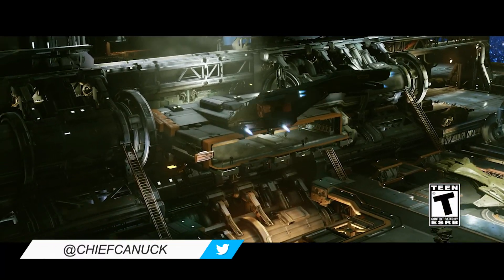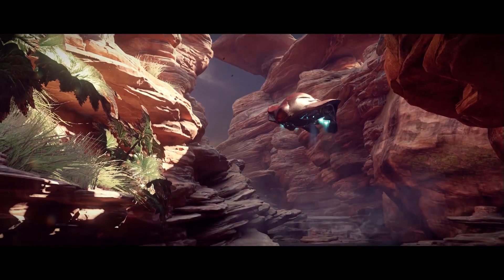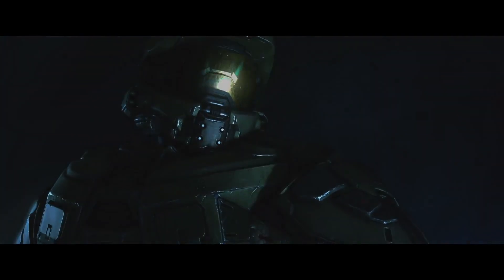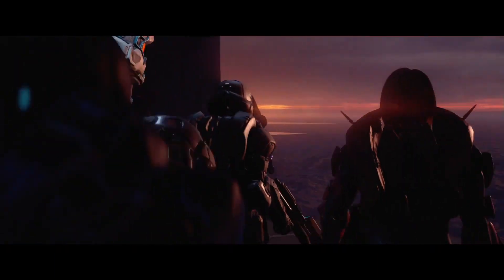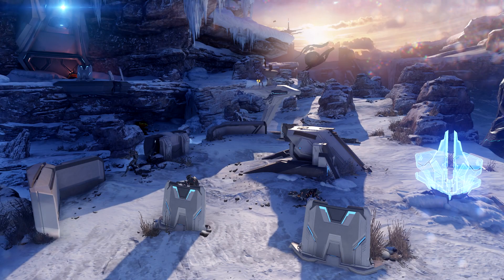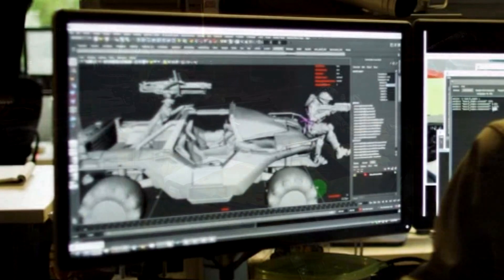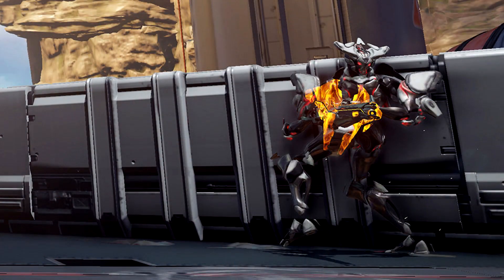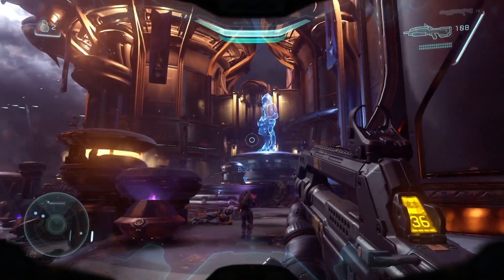The Truth About Halo 5's Resolution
Halo 5 will run at 60fps, but not always 1080p.
LIKES help a lot, so smack that like button!